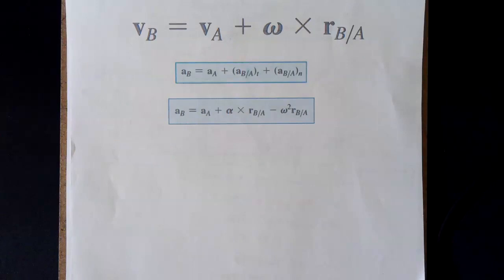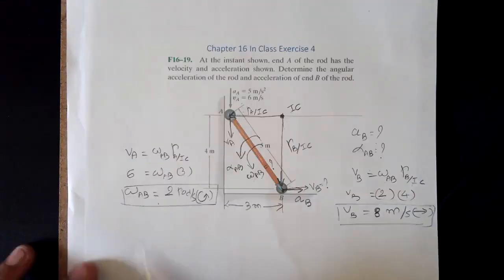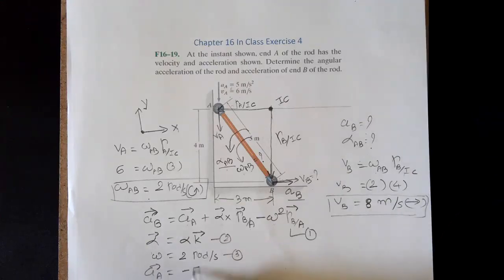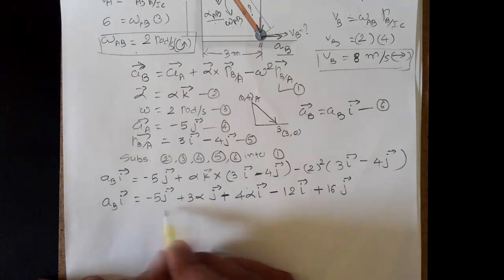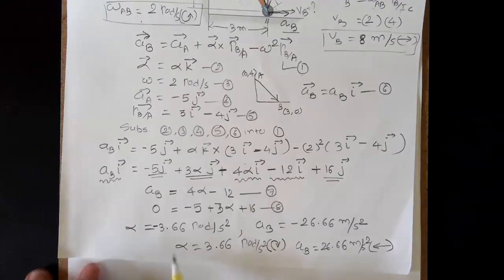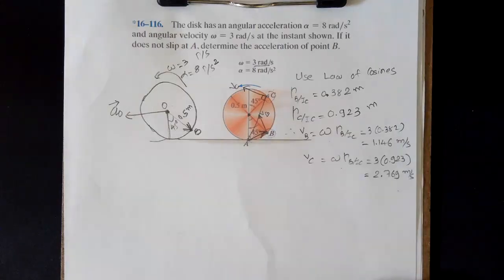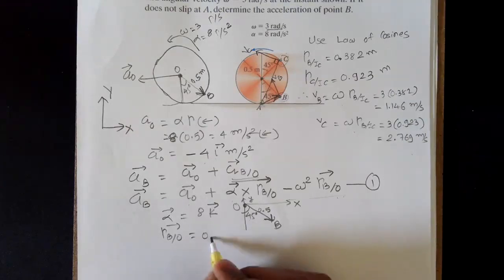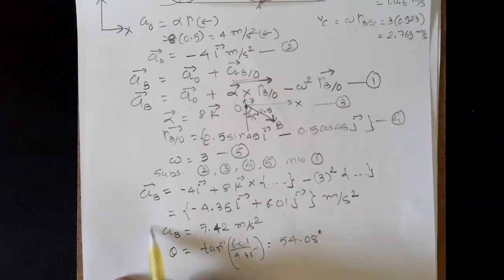#51 Topic 16.7 Relative motion analysis Acceleration, exercise 4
Topic 16.7 Relative motion analysis Acceleration, exercise 4